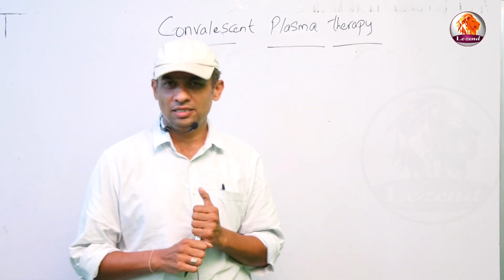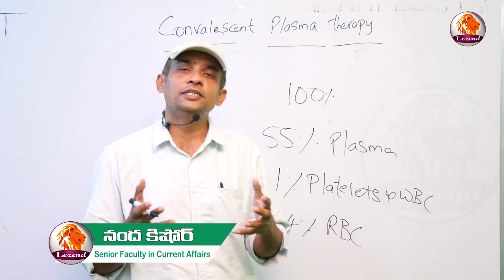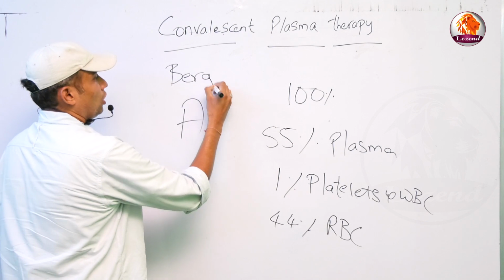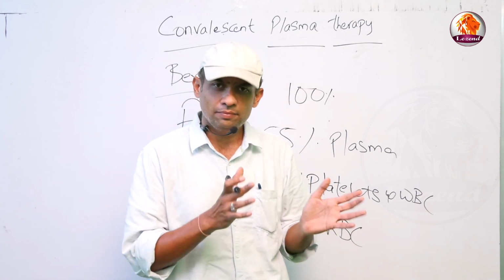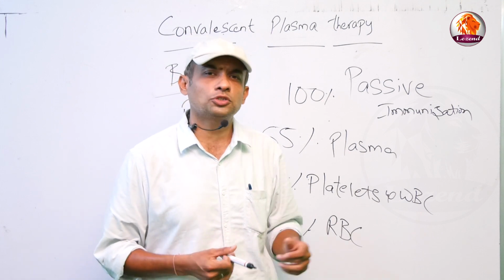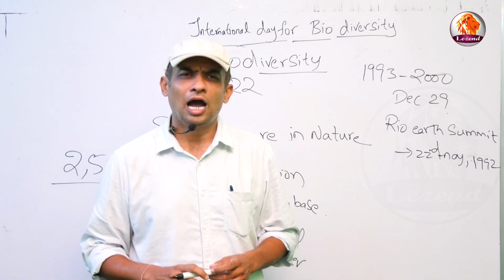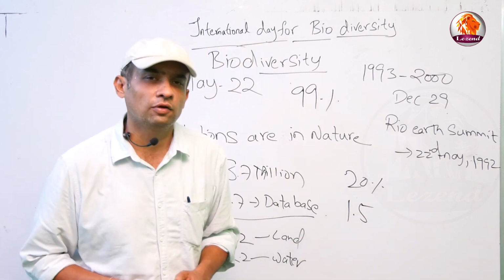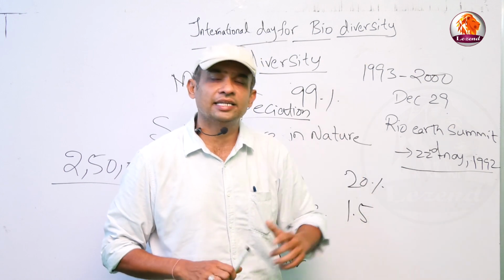Lezend Classes#curant Affairs#PLASMA THERAPY#INTERNATIONAL DAY OF BIO DIVERSITY#